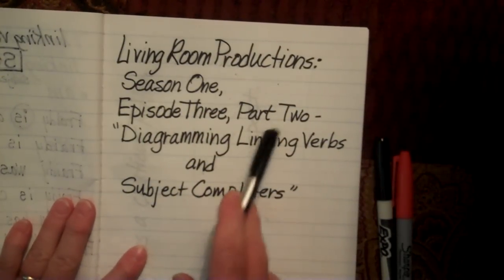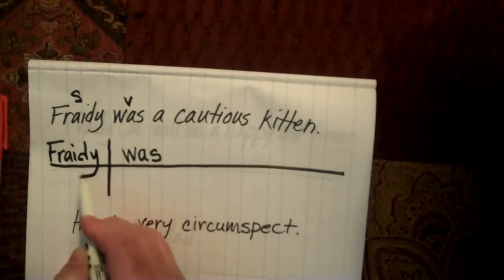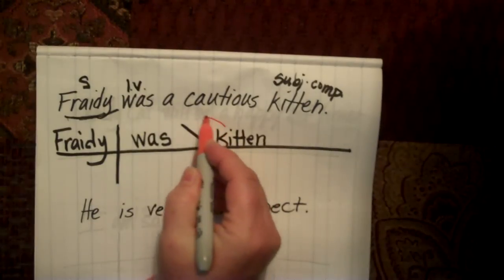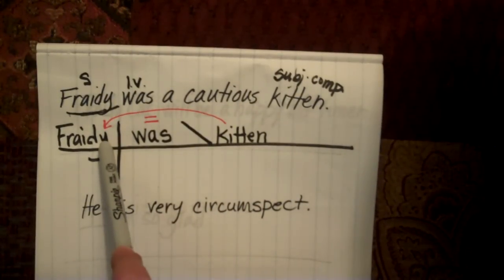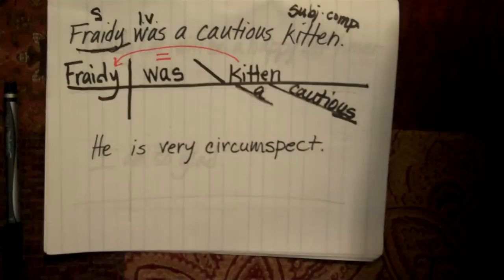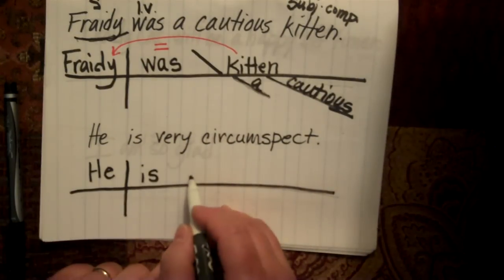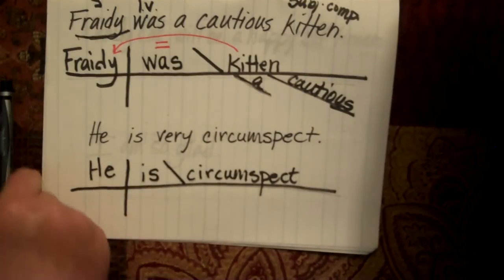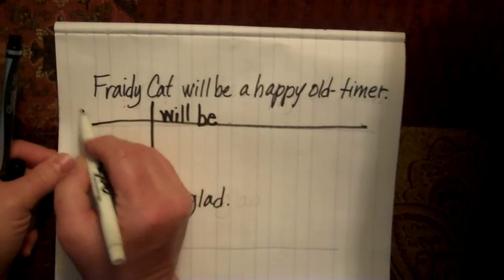L.R.P.:Season One, Episode Three, Part Two, "Diagramming Linking Verbs and Subject Completers"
Learn how to diagram linking verbs and their subject completers.  Also, why is Fraidy circumspect?